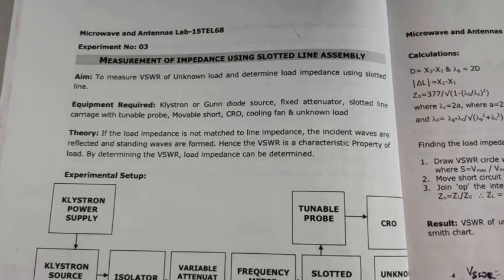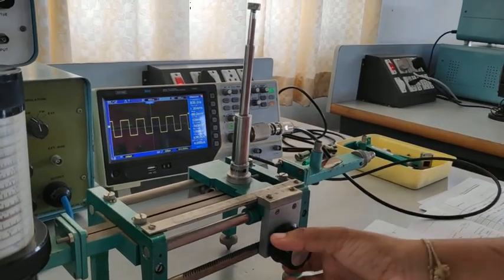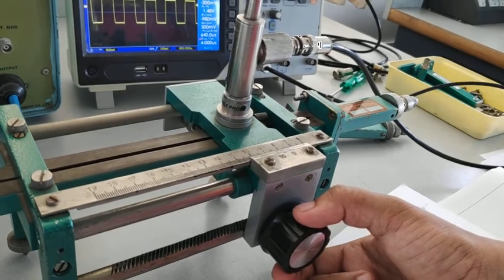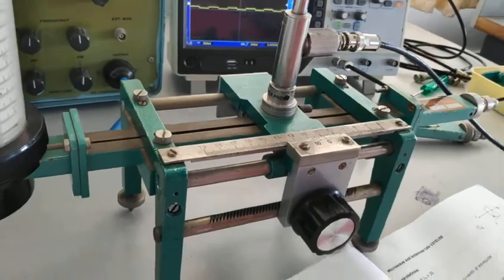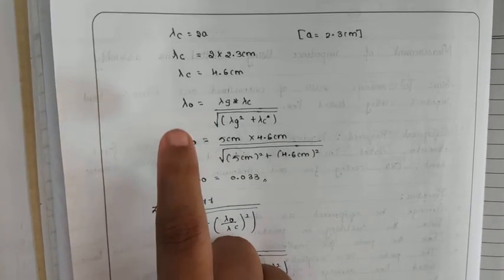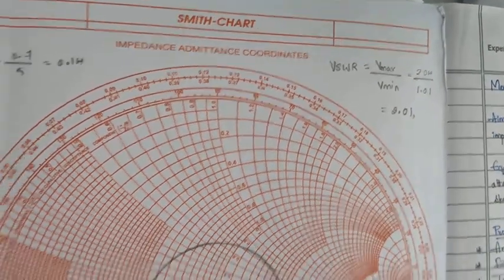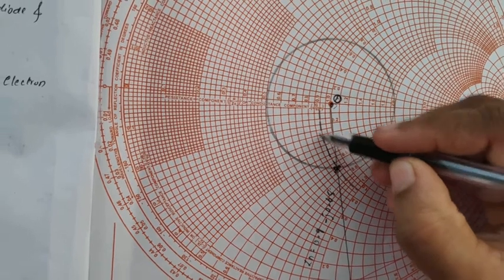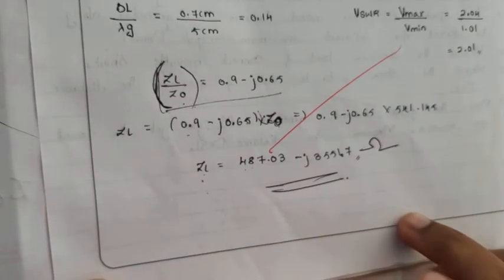Measurement of impedance using slotted line assembly